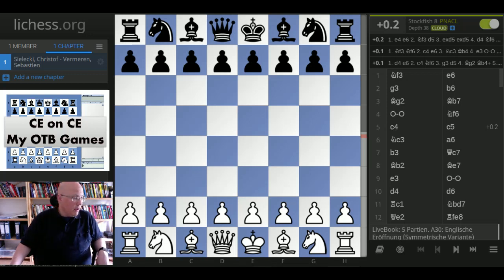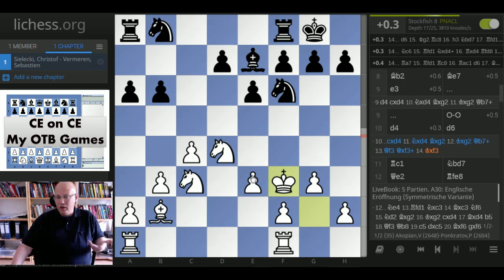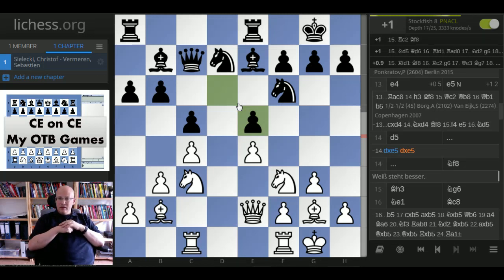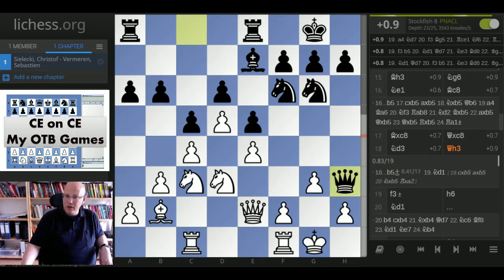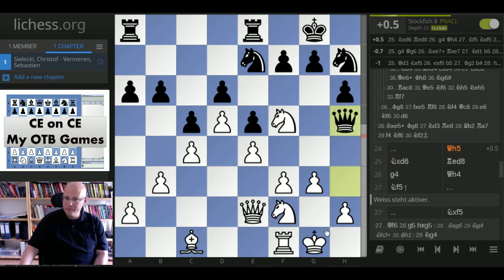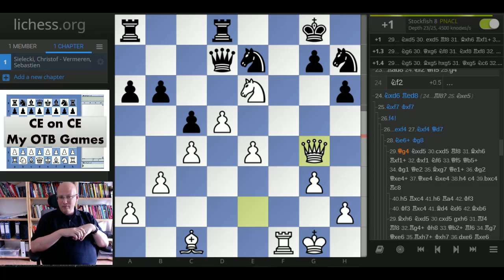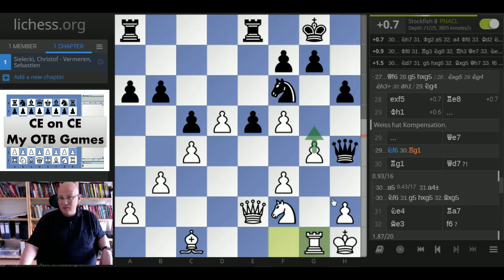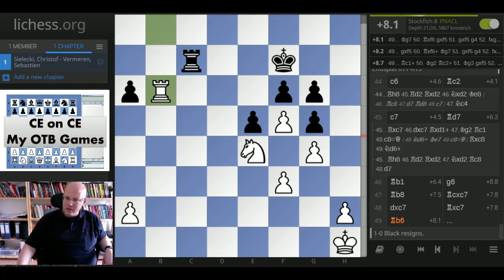My OTB Classical games Sielecki vs Vermeeren English Opening